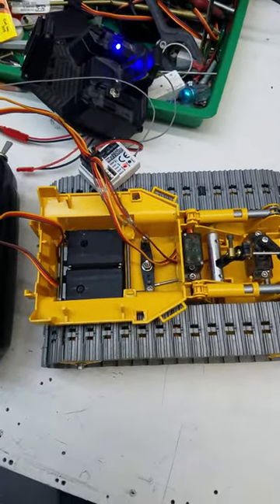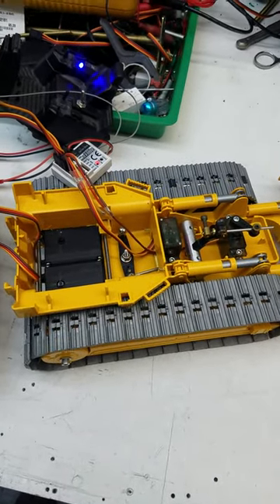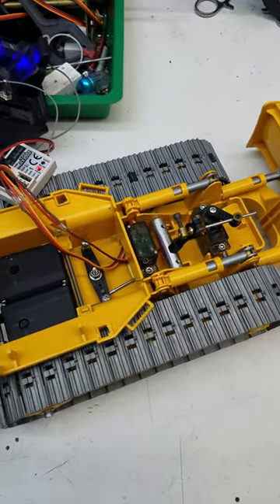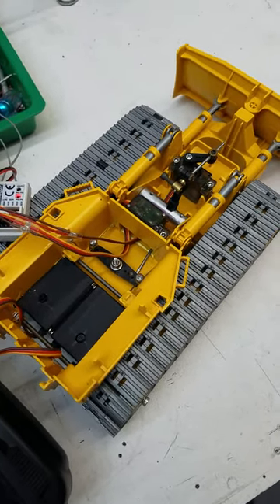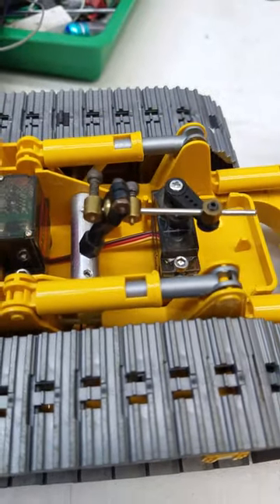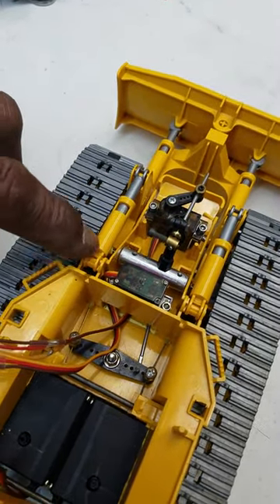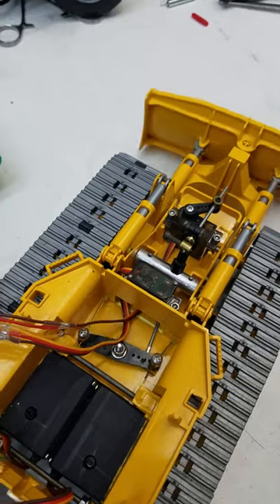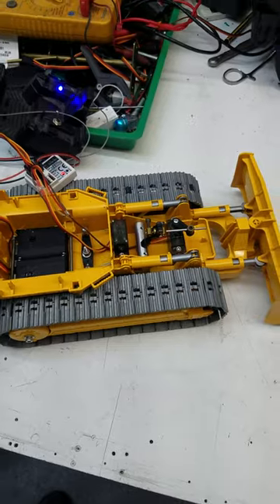Bruder D5 RC conversion #1 From WRCT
blade pan-and-tilt.